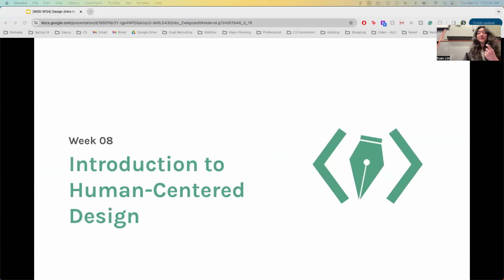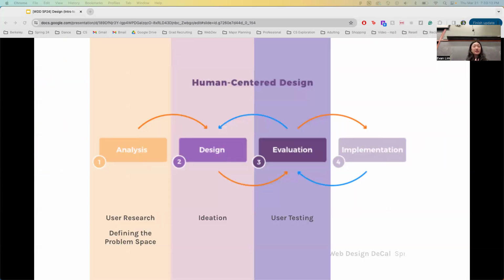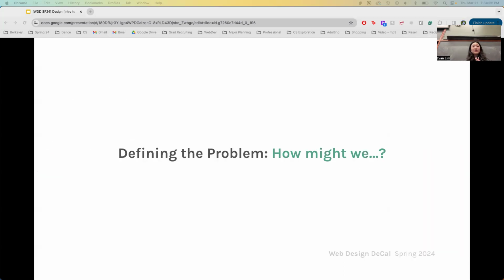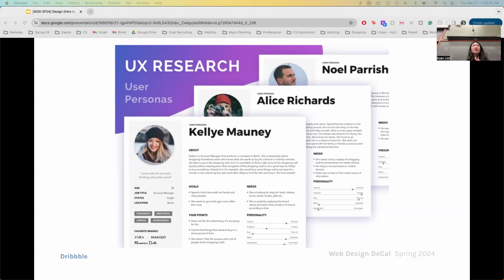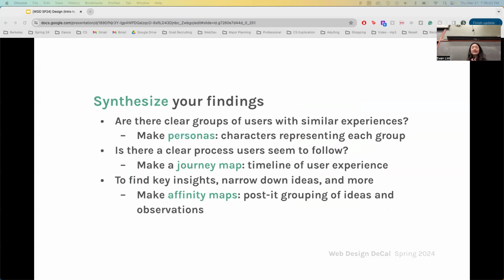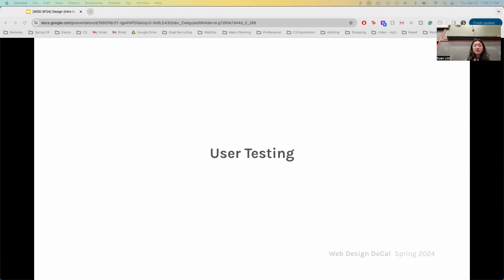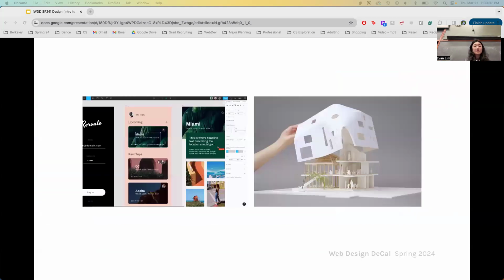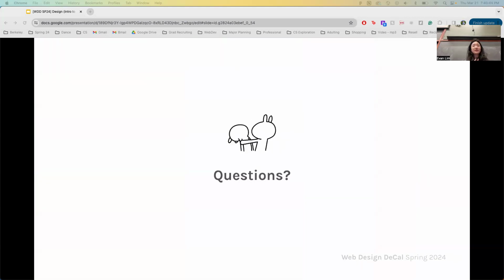[SP24] Week 8 - Intro to Human Centered Design